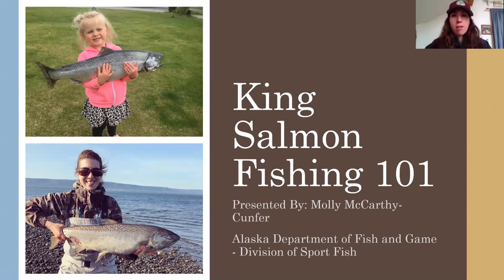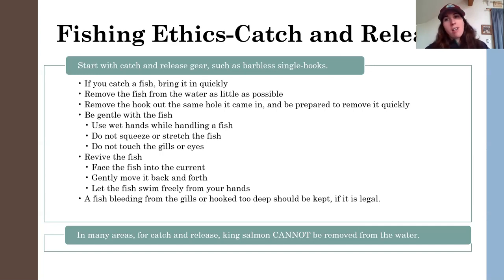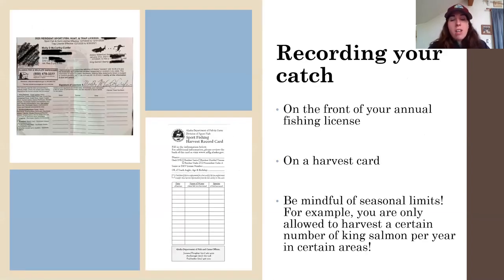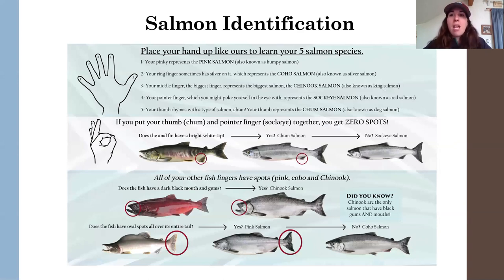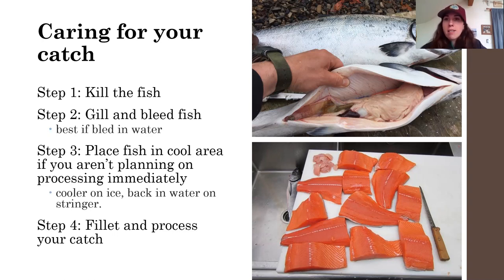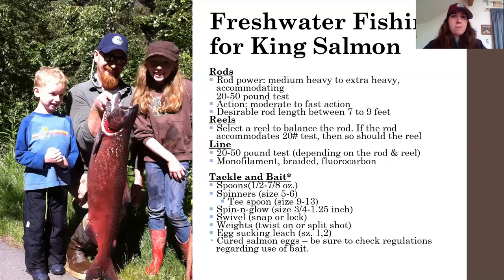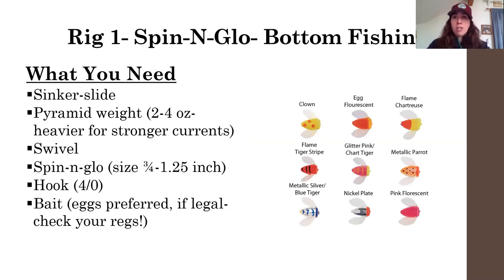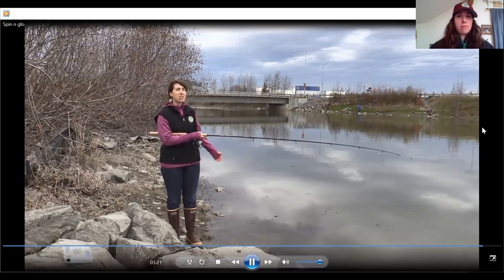Online Fishing Forum: King Salmon Fishing 101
Learn all about king salmon, how to get your tackle ready, and where to fish for them in Alaska.©ADF&G